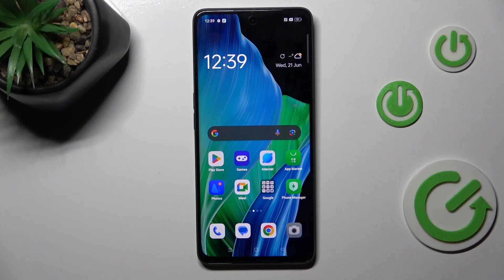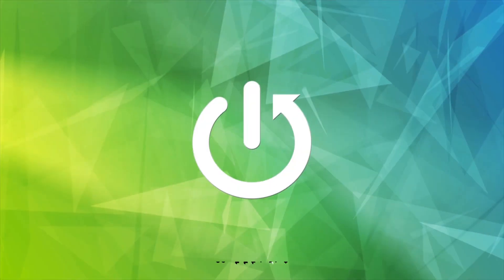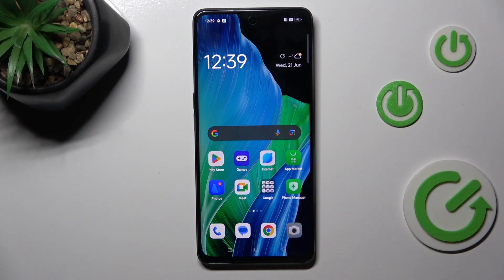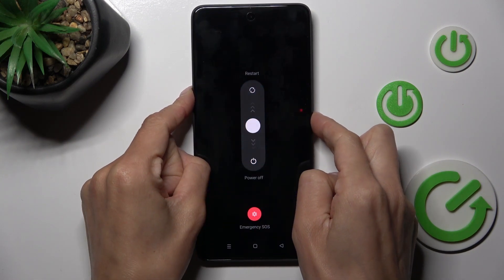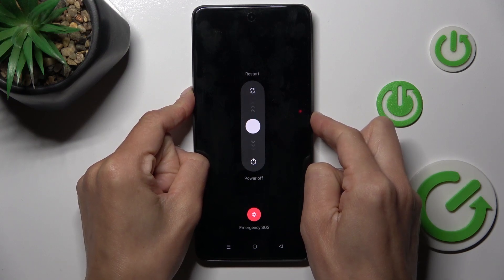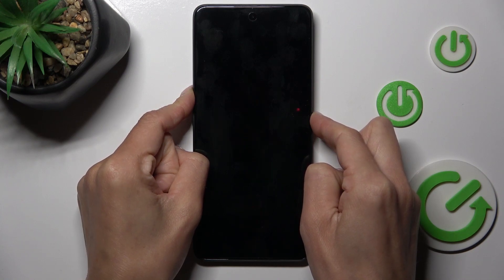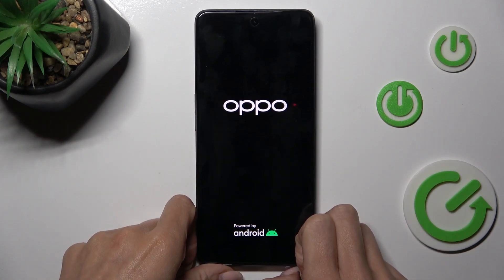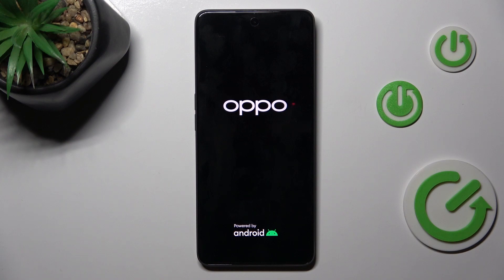How to Soft Reset OPPO F23 – Force Restart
If you meet some strange problems with your OPPO F23, you can try to force restart it. This operation will immediately turn off all apps and ongoing processes and restart the system. In this video, we will show you how you can perform the soft reset on OPPO F23. Thanks to this you'll be able to use your device normally again! So let's follow all shown steps and learn how to use soft reset option.

How to soft reset OPPO F23? How to force restart on OPPO F23? How to restart OPPO F23? How to fix frozen OPPO F23? How to fix not responding OPPO F23? How to restart OPPO F23?